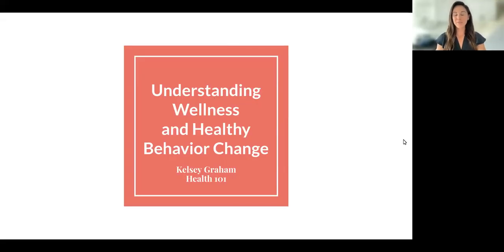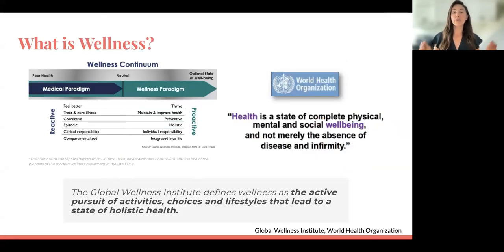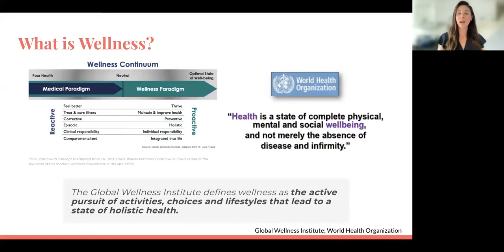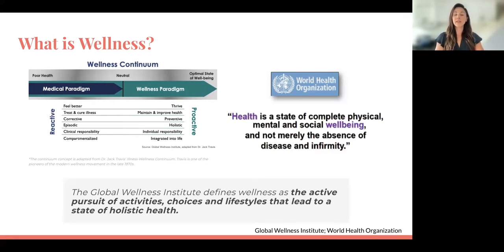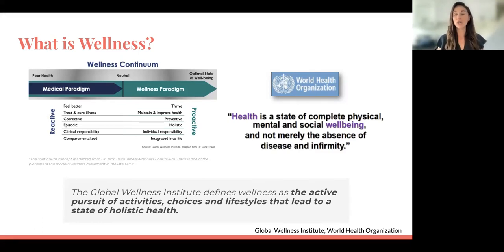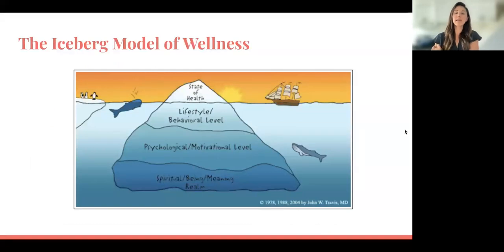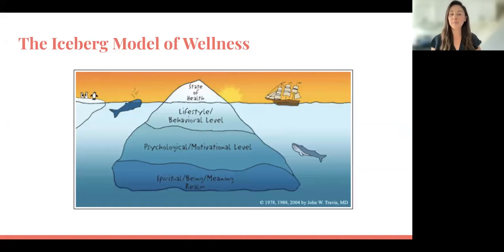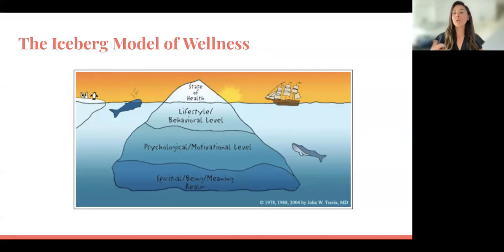Wellness and Behavior Change Updated (Part I)